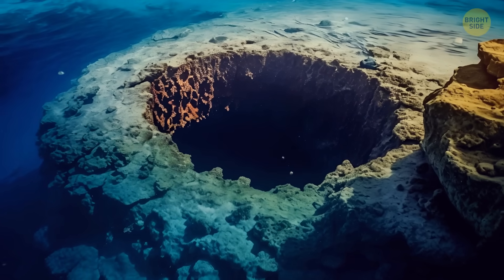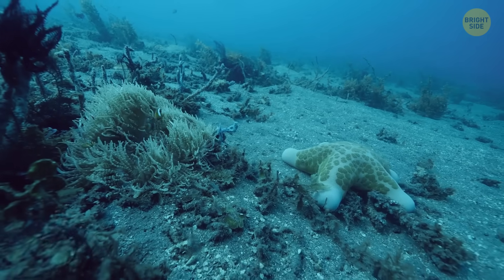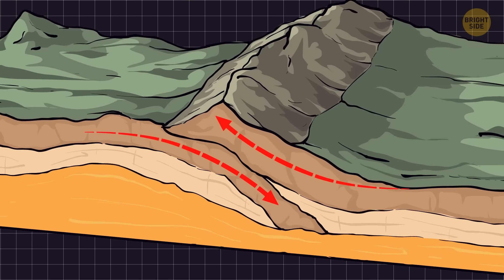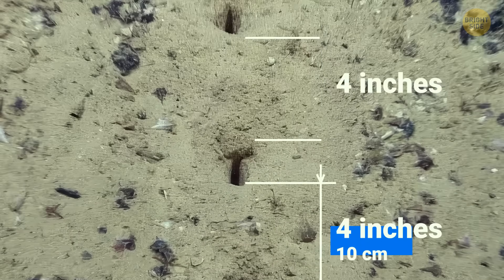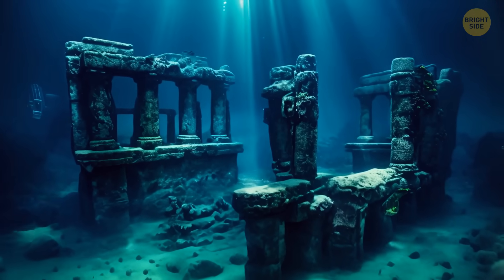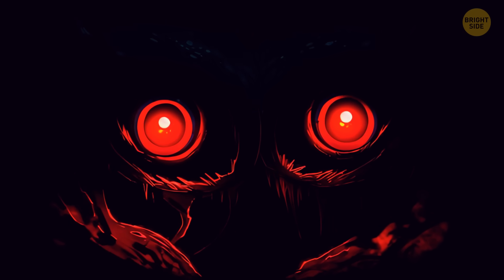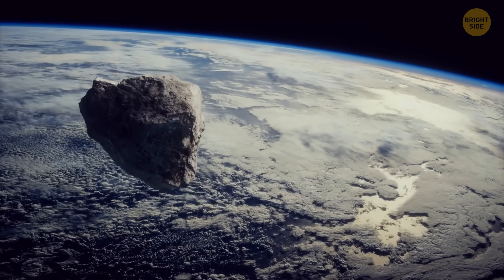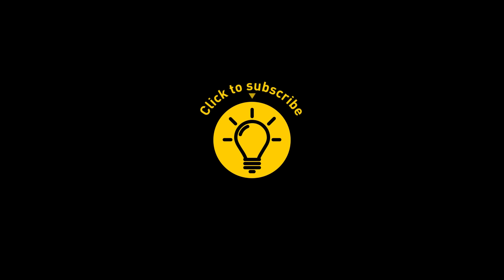The Floor of the Ocean Has Sprung a Leak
So, get this – the ocean floor has decided to spring a leak! It's like Mother Nature's version of a surprise water feature. Scientists discovered some cracks in the Earth's crust beneath the ocean, and water is seeping in like an underwater plumbing malfunction. These leaks are happening near tectonic plate boundaries, adding an extra layer of mystery to our planet's plumbing system. It's not a catastrophic flood, but it's enough to make researchers scratch their heads and dive deeper into understanding these aquatic anomalies. Mother Earth's got a quirky sense of humor, and her plumbing surprises are keeping scientists on their toes! 🌊🚿🌍